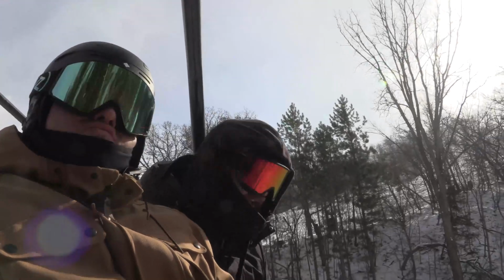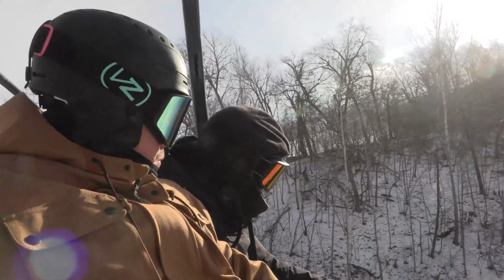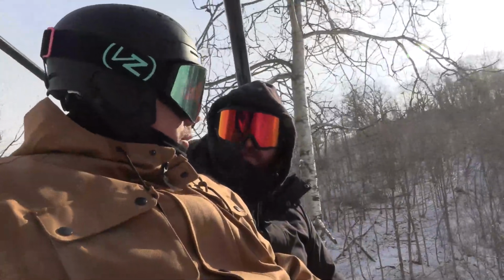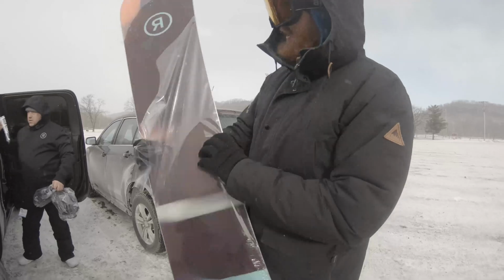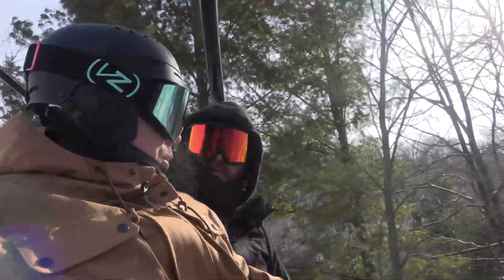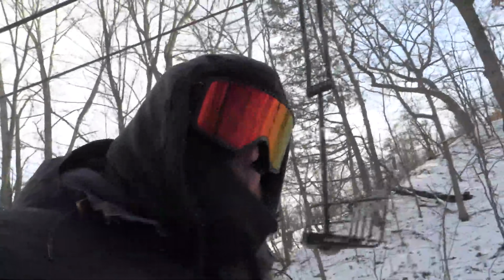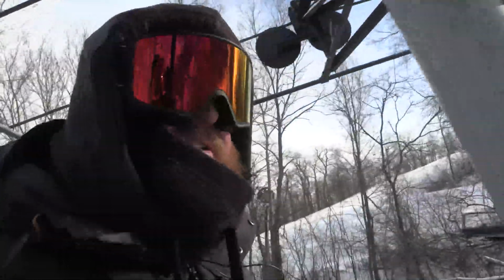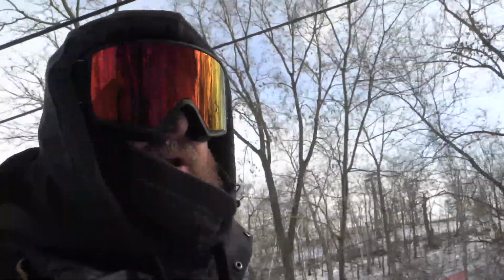2020 Ride Berzerker Snowboard Preview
Mike Oelkers met us out at Welch Village this winter with some 2020 Ride Snowboards. The Berzerker is tapered a little more and stiffer in the tail for deeper snow landings. Jake Blauvelt redesigned this thing to his liking by making it less torsionally stiff in between the feet this year. Guf ripped it and discusses.